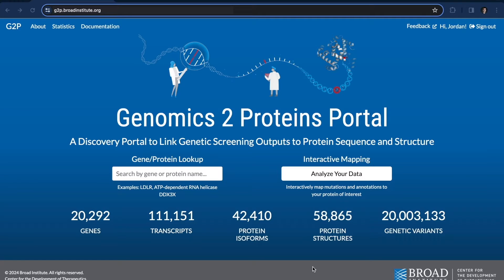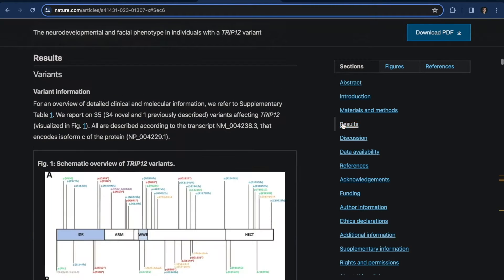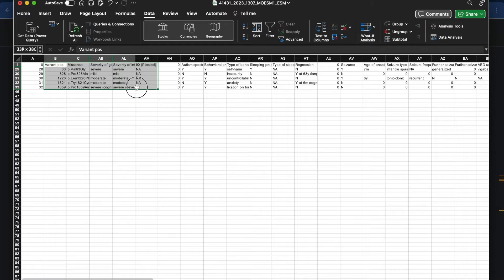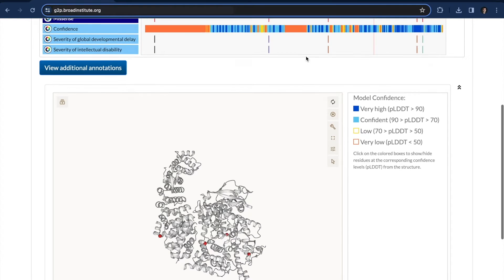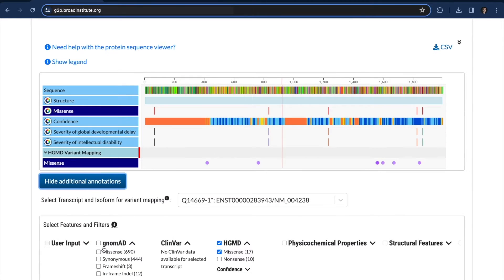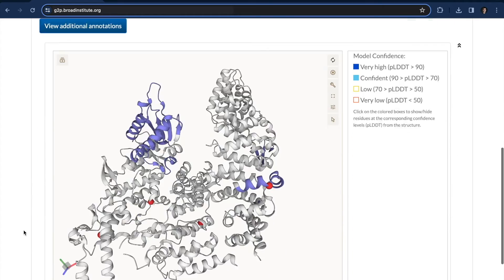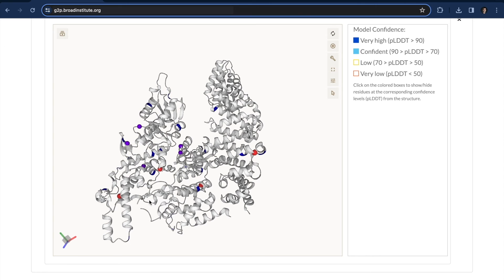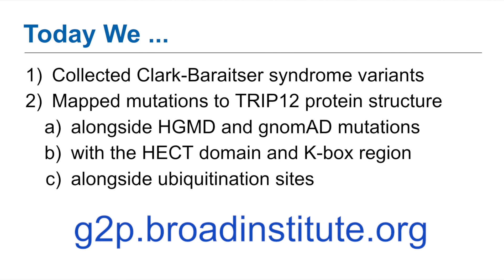6. Interactive mapping and analysis of E3 ubiquitin ligase TRIP12 Variants on protein structure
This video demonstrates how to use the Interactive Mapping module in the G2P portal to map TRIP12 variants from a published paper onto protein structure and generate hypotheses about the variants' molecular effect.